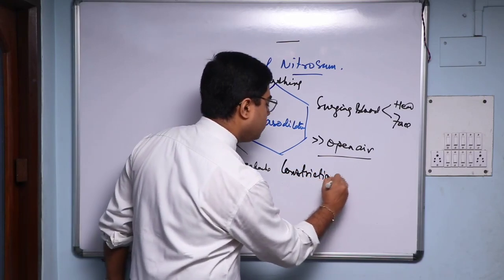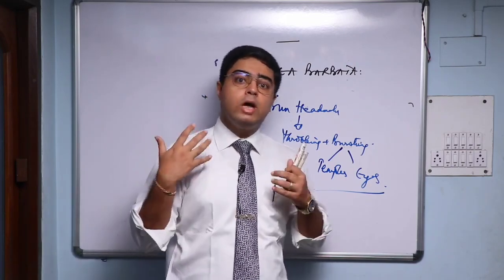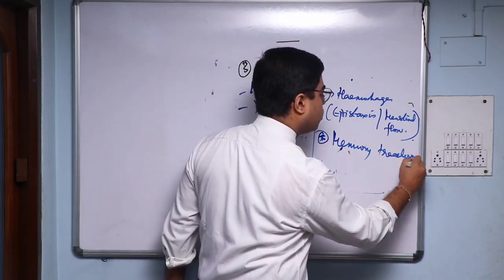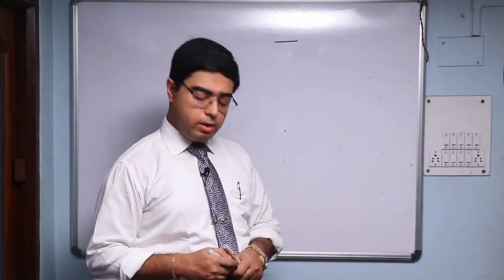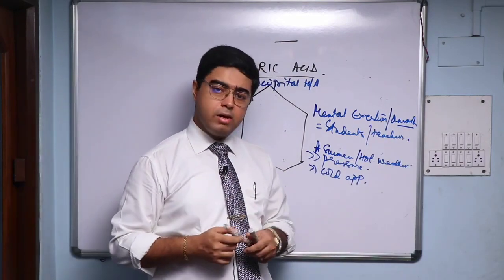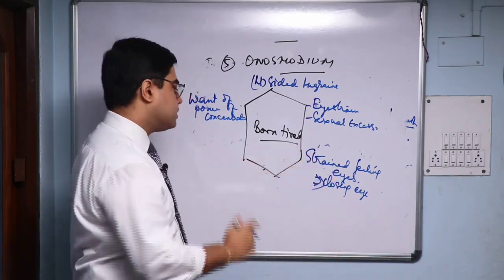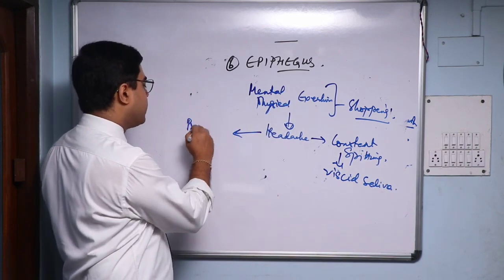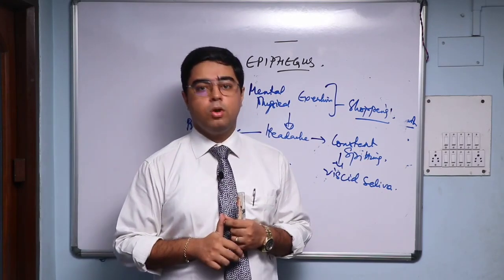A discussion of Lesser known remedies for migraine - Dr.Saptarshi Banerjea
One of the most updated portals for online publication of All Kinds of Course Material for Students, Latest News & Events, Career opportunities, Research Updates, Articles from great classical and contemporary practitioners, Periodical literature, Journals, Videos, Presentations, Synopsis.

As always, Homeopathy 360 has tried Connect Homoeopaths worldwide and Broadcast their Talent, aiming advancement of Homoeopathy as an evidence based science. Homeopathy 360 has been an Exceptional Education Hub for each generation of Homeopaths, whether an Academician, a Clinician or a Researcher. We organize every single information related to Homeopathy and make it universally accessible, making sure that we are the best at what we do!